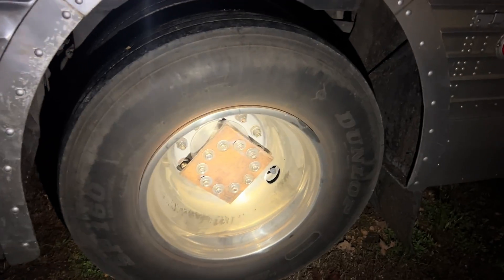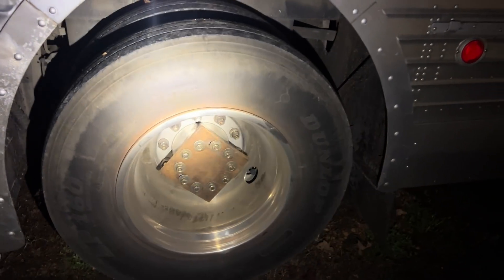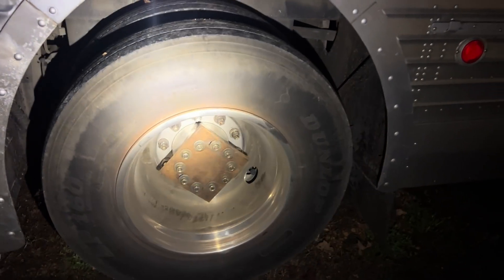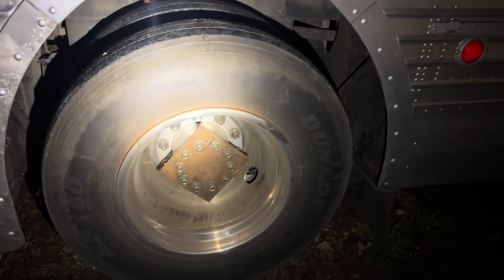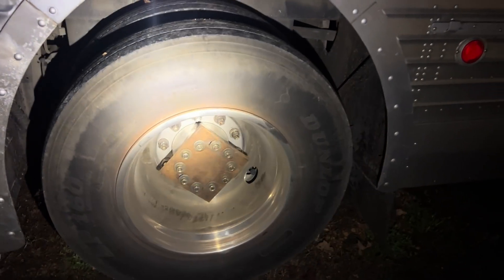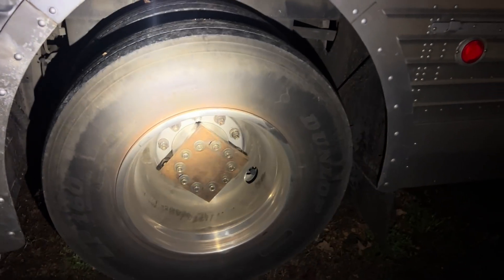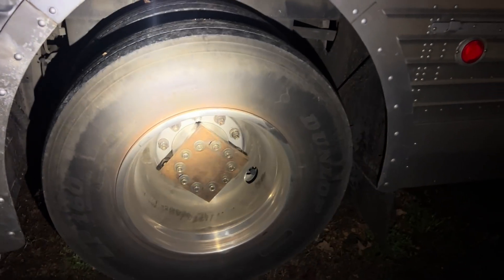Coolant in the oil - 15 gallons of liquid in the engine crankcase. Detroit diesel 671 towed in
This GM 4104 detroit diesel 671 powered bus was towed in with coolant in the oil.  About 10 gallons of coolant was in the engine crankcase.  An ejected valve bridge guide caused the issue.  The engine seems to be ok after the event.  Cleaning out the oil system is going to take a bit.  The heavy rains from the hurricane made towing the bus up the hill impossible.